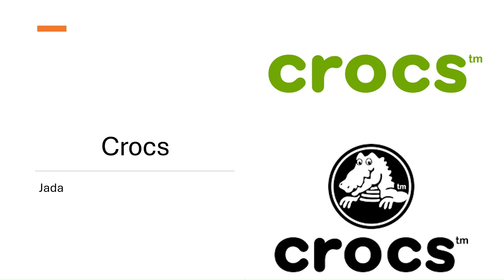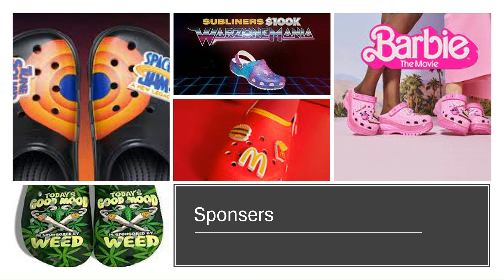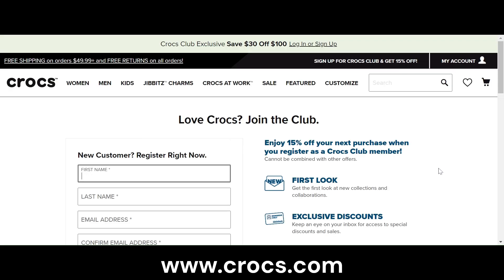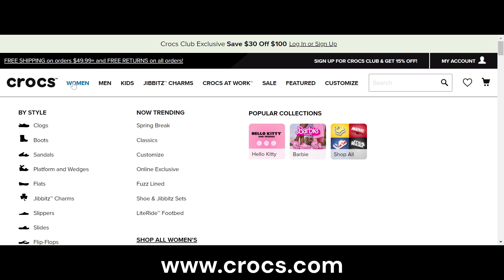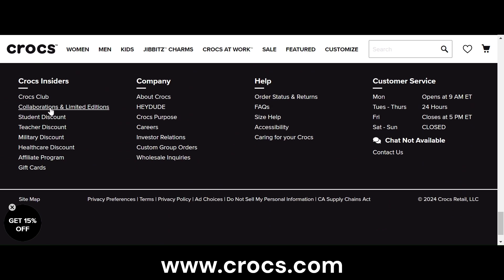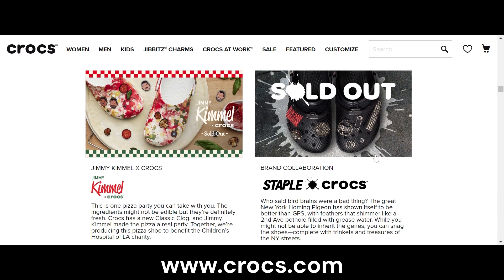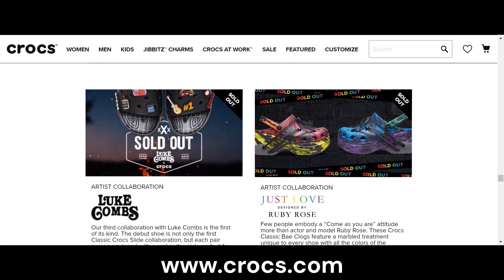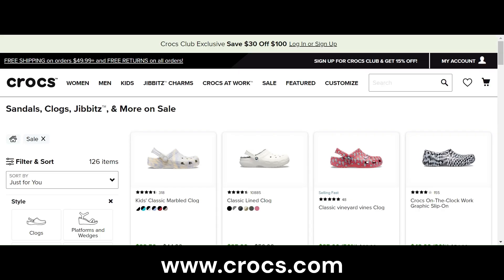ALL ABOUT CROCS! A Student Research Project!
Watch our playlist of student projects on each and every one of our favorite companies! Many students have never heard of or seen the inside of these companies so we are here to help you and show you what it looks like. We show you the website, how to apply for a job and even some video footage!

ALL MEMBERS - Join our TCC21 Mailing List for a FREE SUPREME LANYARD or Business SOCK!

Visit our Class Website to Shop for GREAT trendy items and access important files, resources and links!

About TCC21: The Cool Classroom (AKA The Computer Classroom) TCC21 channel is for teachers and students to learn more about businesses, computers, getting a job, saving your money, and surviving in the real world. Ms. Todoric is a BUSINESS & COMPUTER TEACHER who has taught in 9 different high schools in NJ and NY and has even taught English in Spain! This channel started on January 1, 2021 when a student asked her to show him the classroom bulletin board!

Ms. Todoric currently teaches:
Integrated Office Apps, Entrepreneurship, & Career and Financial Management CFM
TESTOUT Courses: TESTOUT OFFICE PRO, TestOut PC Pro & TestOut Digital Literacy Pro

References/HASHTAGS/CHANNELS & COMPANIES WE SUPPORT
Resources Used and Recommended: CareerZone - STATE of NY OLASJOBS, MONSTER, @ROBERTKIYOSAKI, @minorityminset Rich Dad Poor Dad Book, Think and Grow Rich Book by Napolean Hill, Entrepreneurship textbooks by McGraw Hill, YouTuber, Jaspreet Singh from Minority Mindset (Videos and Workbook), Rich Dad Poor Dad Channel Dave Ramsey – Money Makeover Workbook, HASH TAGS
COMPANIES WE LOVE and ALWAYS Support: @google @allstate @sonic @GM @Charlesschwab @testout @google @hp @dell @coding @Remax @coldwellbanker @applieddigitalskillswithgoogle @deca @generalmills @kraft @polandspring @shoprite @walmart @target @aerogarden @bestbuy @brio @igloo @willywonka @sonic @hp @google @gmmotors @valvoline @allstate @donorschoose @nitrotype @lamsim @turbotax @nike @supreme @fendi @gucci @colgate @hasbro @acehardware @adobe @americaneagle @express @clorox @dollartree @dollargeneral @homedepot @lowes @mattell @sony @officemax @revlon @loreal @walgreen @xerox @saralee @valentino @kelloggs @lanvin @coach @target @comptia @testout @microsoft Student YouTubers: @hispanicpanic @stampede550 @chiiwvttz5856 @arzproductionsTV and more!

KEEP HUSTLIN' 100% ALWAYS 100% TCC21